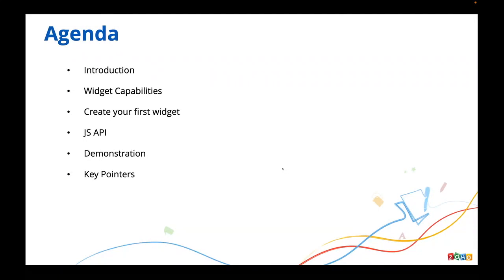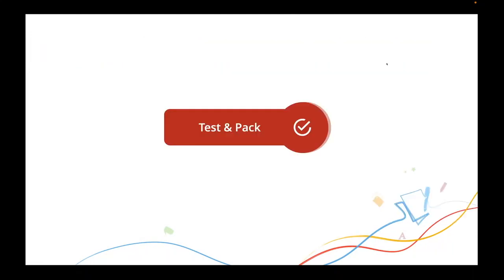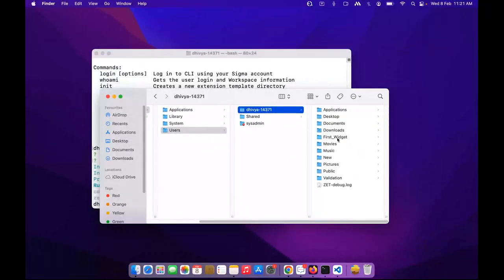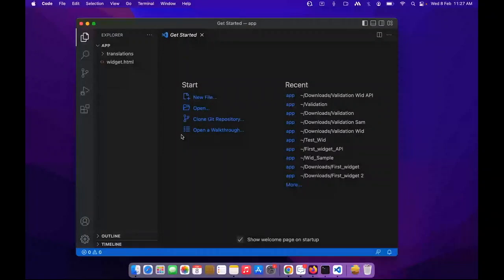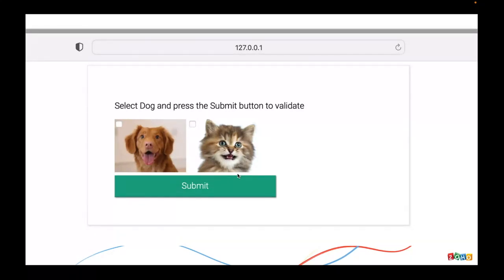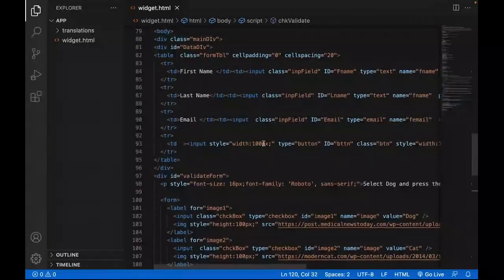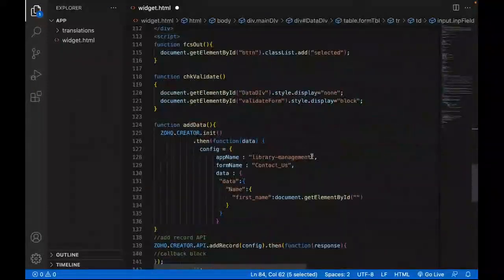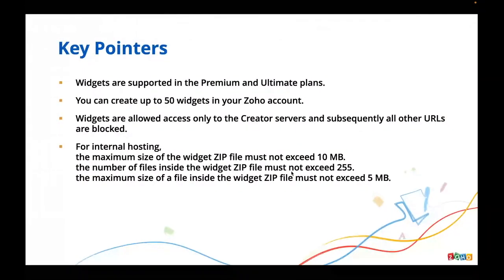Creator Tech Connect - JavaScript Widgets in Zoho Creator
In this session, learn about the capabilities of widgets in Zoho Creator, how to create a widget and also understand how to achieve the same using HTML, CSS and JavaScript. Explore the steps involved in widget creation & configuration and how it can be used in Zoho Creator. Not just that, witness the transformation of Library Management using a new form wizard interface and understand how the communication between Widget and Creator happens using JS API such as add, update, edit and delete records.